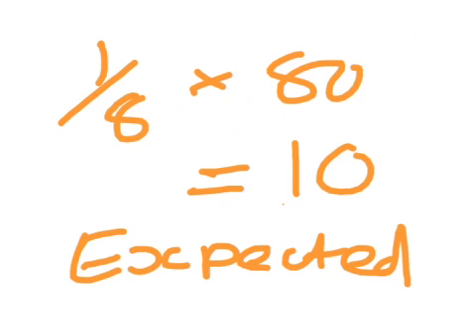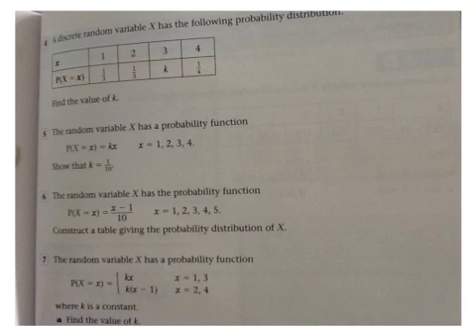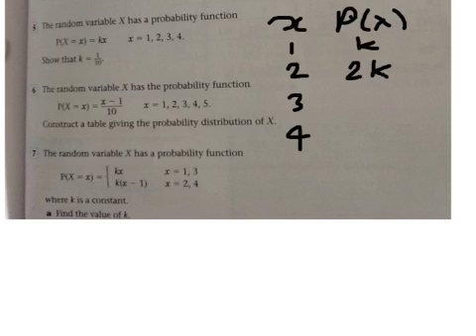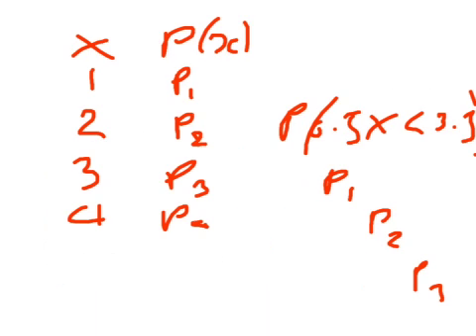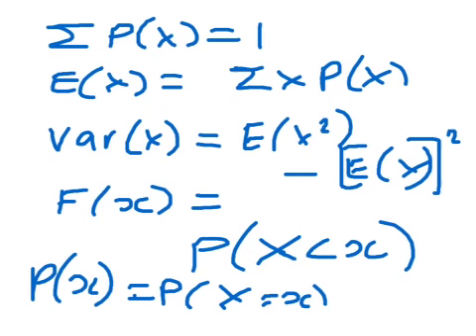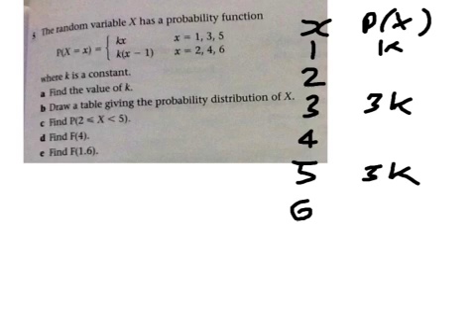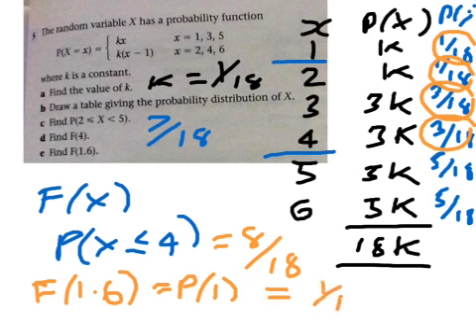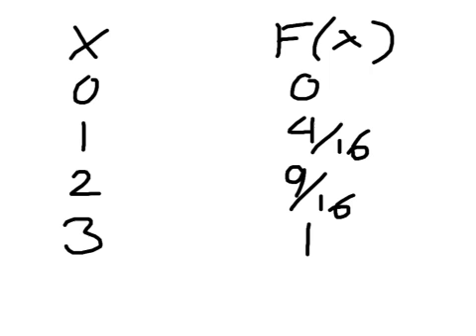Discrete random variables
Drv